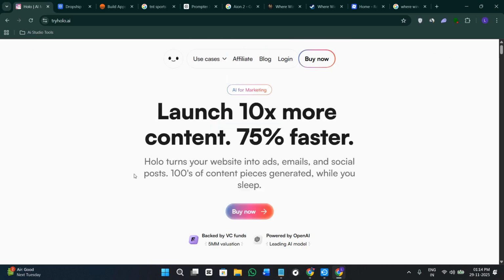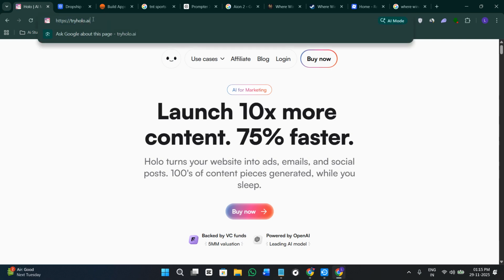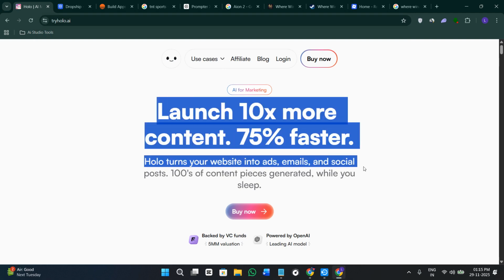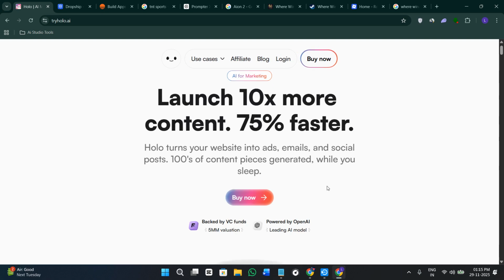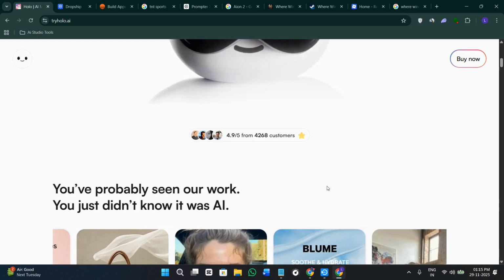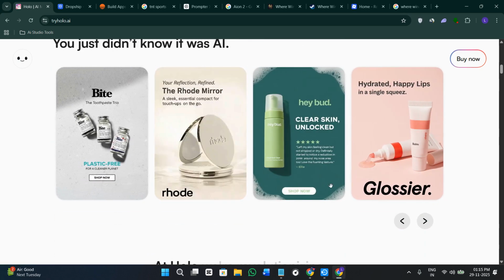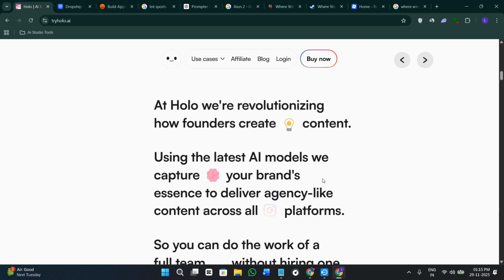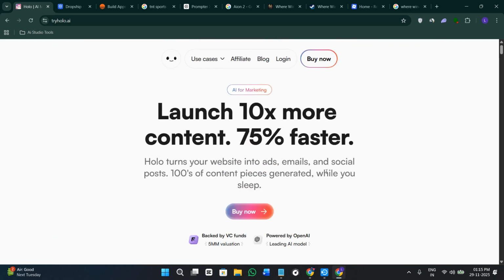How To Make Money With AI Ads in 2025 | Holo AI Review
In this video, we explore how to make money online in 2025 using AI ads and Holo AI. This powerful AI tool helps you create full ad campaigns, including visuals and copywriting, without any coding or design skills. Learn how to leverage AI marketing strategies and digital advertising to promote brands faster and start earning today!